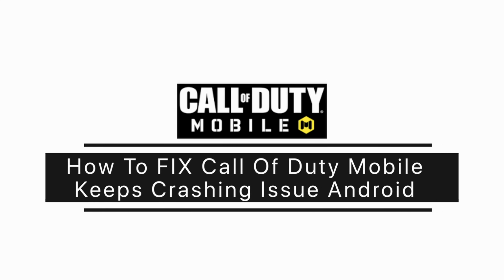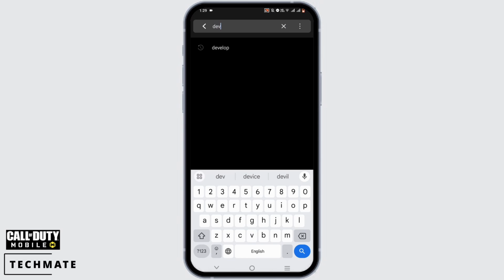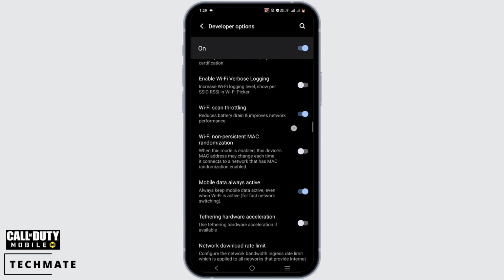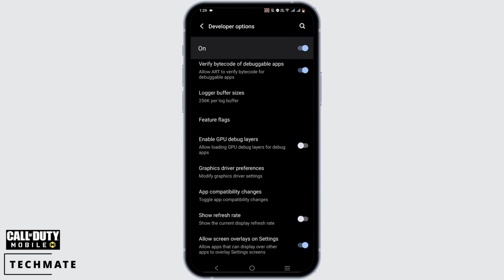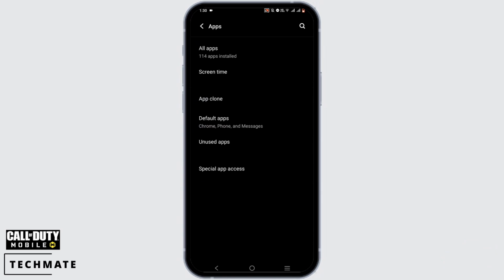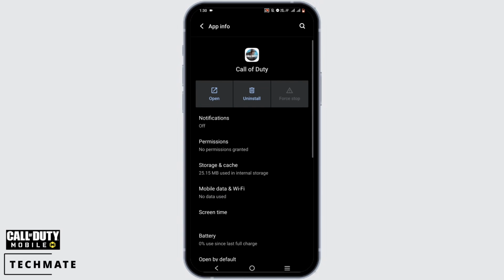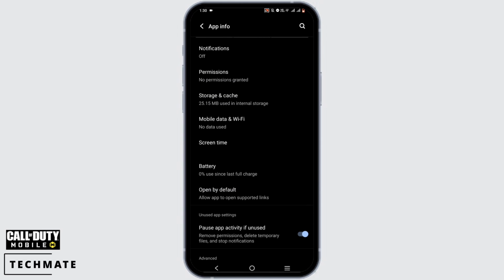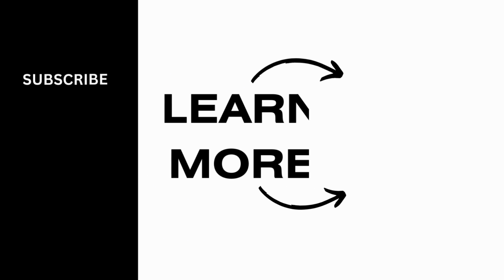How To FIX Call Of Duty Mobile Keeps Crashing Issue Android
Is Call of Duty Mobile crashing on your Android device, ruining your gaming experience? Don't worry; we've got the solutions you need! In this comprehensive guide, we'll walk you through troubleshooting steps to fix the Call of Duty Mobile crashing issue on your Android device, ensuring a smooth and uninterrupted gaming session.

⏰ 00:00 Introduction:
 We'll start by addressing the frustration of Call of Duty Mobile crashing and explain why this issue might occur. Understanding the root causes is crucial for effective troubleshooting.

⏰ 00:20 Troubleshooting and Fixes:
 In just 20 seconds, we'll provide you with clear and practical instructions on how to diagnose and fix the Call of Duty Mobile crashing issue on your Android device. We'll cover common issues and their solutions, helping you get back into the game without interruptions.

With this guidance, you'll be able to enjoy a stable and immersive gaming experience on your Android device.

If you find this video helpful, please consider giving it a thumbs up and subscribing to our channel for more gaming tips, troubleshooting guides, and tech tutorials related to Call of Duty Mobile and Android gaming.